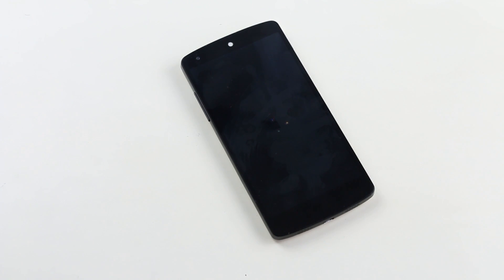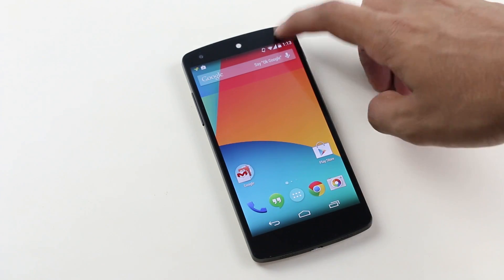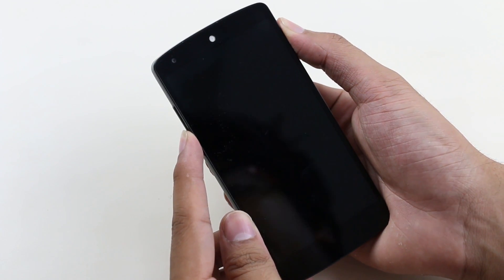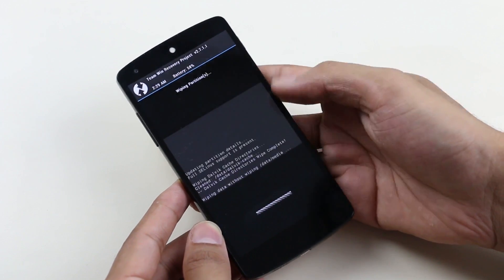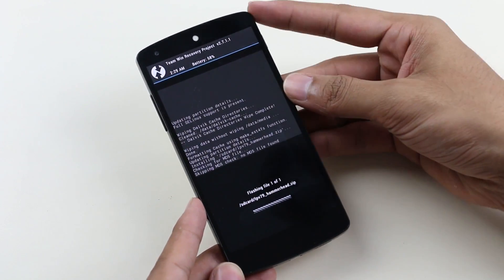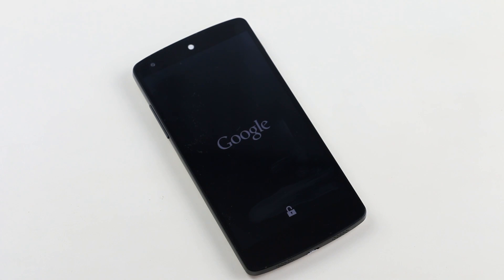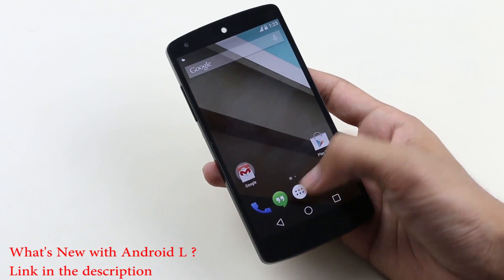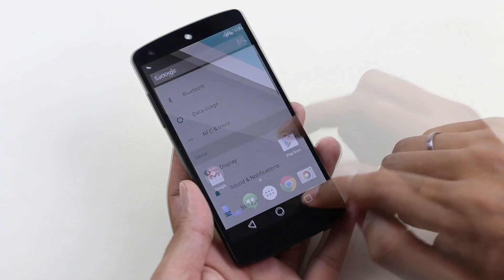How to install Android L on Nexus 5 (Easiest Method)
This is the easiest way to install and experience Android L on Nexus 5.  All the apps and functionality works perfect without any issues.